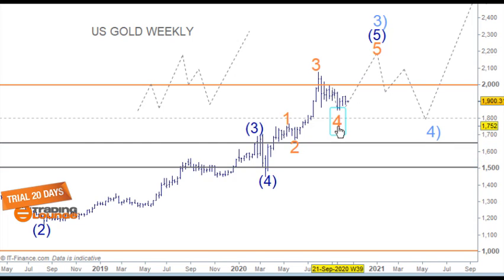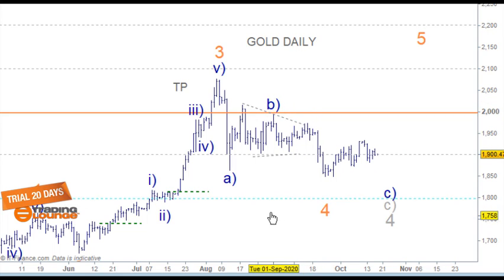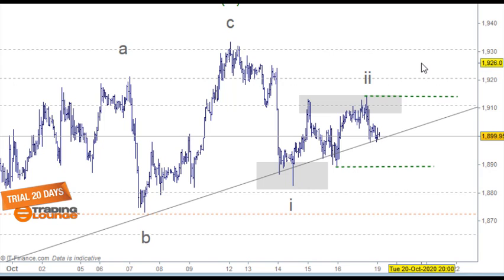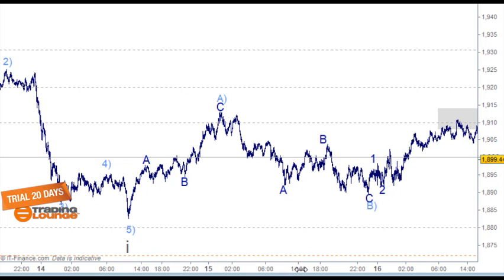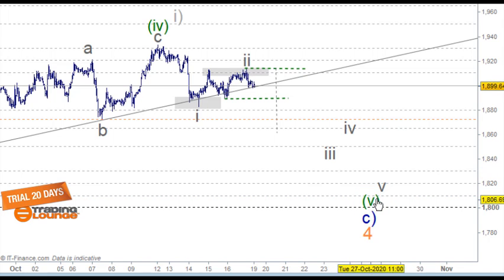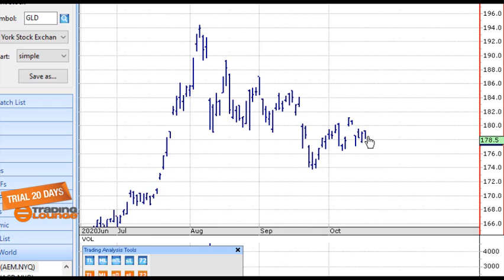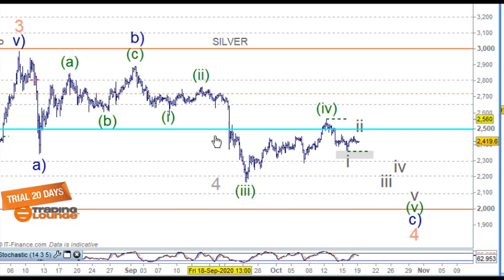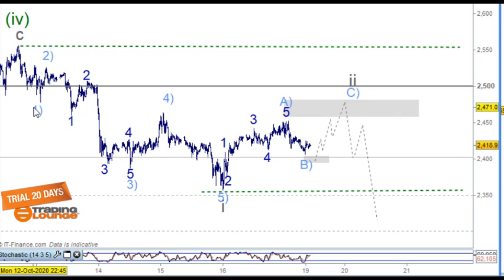Gold & Silver Technical Analysis Elliott Wave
Gold (XAU/USD):Price Analysis, Investing and Trading with Technical Analysis Elliott Wave Forecast and Trading Levels - tradinglounge.com
Gold Technical Analysis Elliott Wave 4
Gold Investing and Trading Strategy: Looking both short and long trade setups for Gold and Silver
Today I also cover Silver, GDX  and GLD

Looking to Refine Your Gold Trading and Investing Skills?

Peter Mathers;
Learn how to trade through TradingLounge's trading techniques and gold technical analysis gold Elliott Wave and Trading Levels.